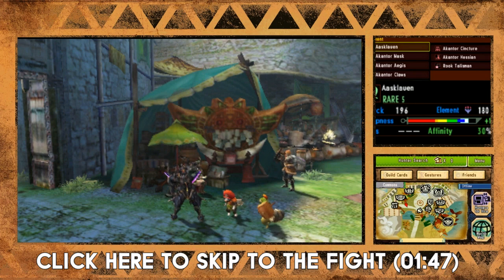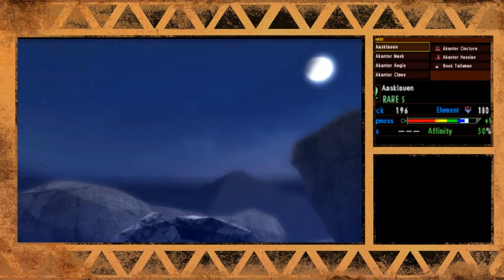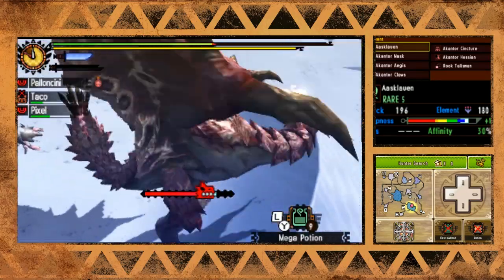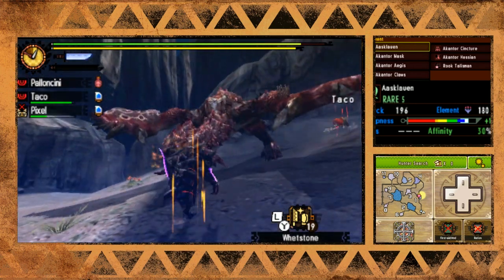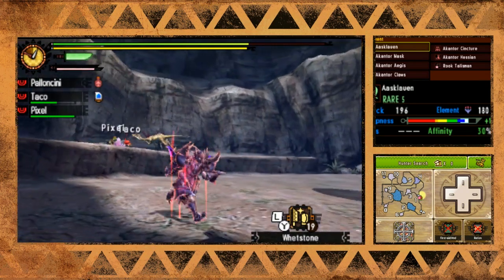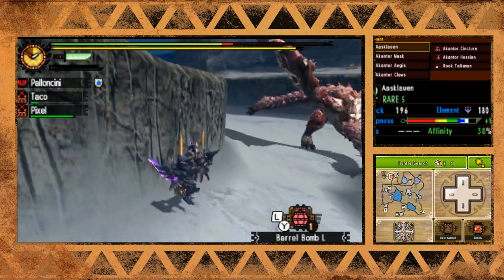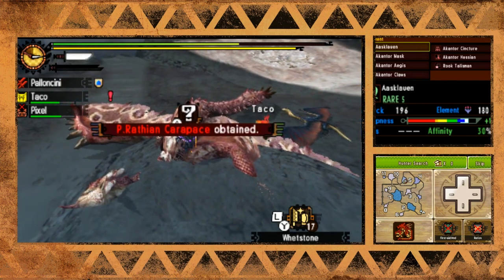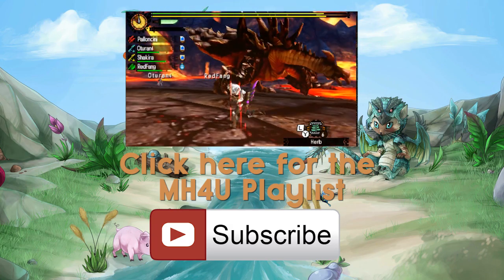[MH4U] Monster Hunter 4 Ultimate - High Rank Quest - In the Pink - Pink Rathian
Contrary to popular belief, I'm not dead! In fact I'm alive and well, and currently fighting a Pink Rathian! The MH4U Pink Rathian is largely the same as the Pink Rathian in MH3U. It's weakest to dragon and lightning, so the Magala weapons work wonders on her.

Don't forget, there are streams Wednesday nights around 6:30 PM and afterwards I typically hang out in the Team Taco Teamspeak server! Join us good time.

Equipped Armor and Weapon:
- Aasklauen, 196 Attack, 180 Dragon
- Akantar Mask
- Akantor Aegis
- Akantor Claws
- Akantor Cincture
- Akantor Hessian

Active Skills
- Negate Poison
- Critical Eye +1
- Sharpness +1
- Blunt Edge

Items Rewarded from Quest
[2] P. Rathian Scale+
[1] Inferno Sac
[4] P. Rath Carapace
[1] Rathian Webbing
[2] Monster Keenbone
[1] Hard Armor Sphere
[1] Rathian Spike+
[1] Rath Wingtalon

Subquest Items
[1] P. Rathian Scale+
[2] Inferno Sac
[1] Monster Keenbone

Join Team Taco! It uses your YouTube/Google account it's super easy and quick. You're also free to join our teamspeak server to coordinate your hunts, details at: